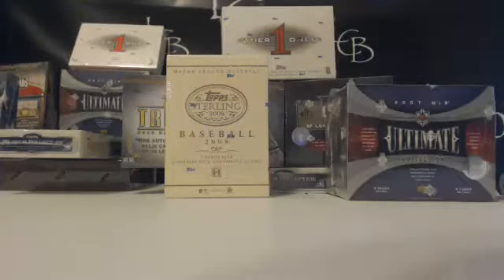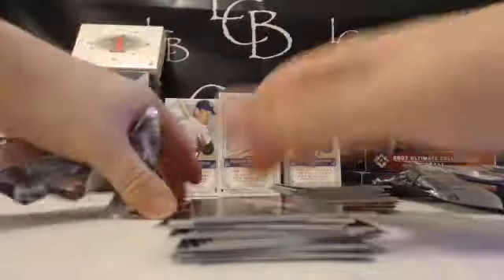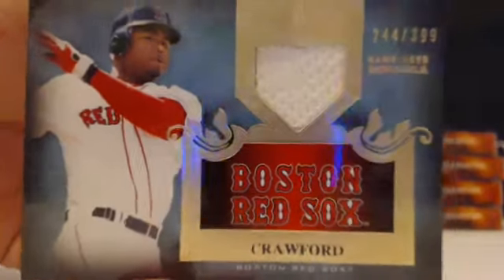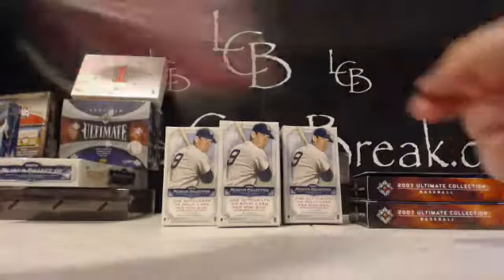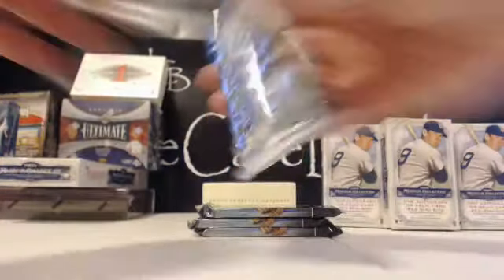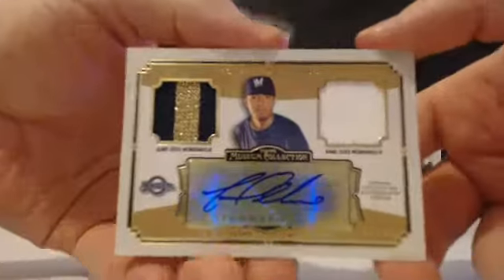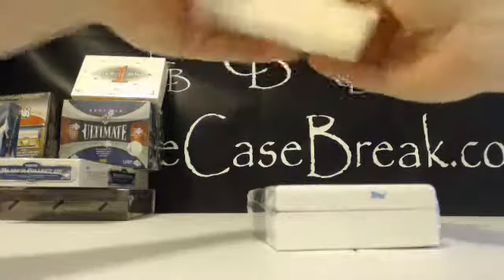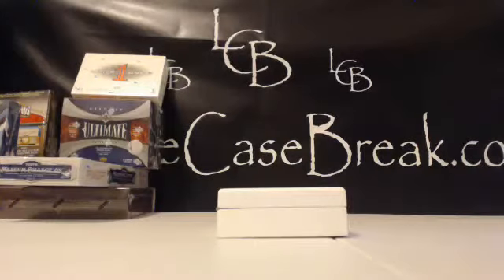6 Box Mid-High End Baseball break #51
6 Box Mid-High End Baseball break #51.
Make sure to check out the video and join in a break For the set checklist and other product information visit